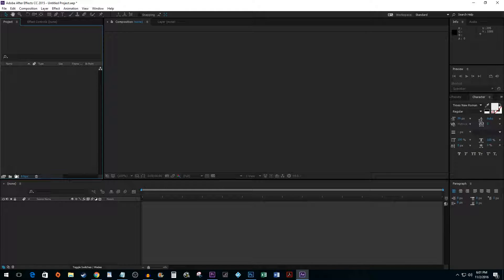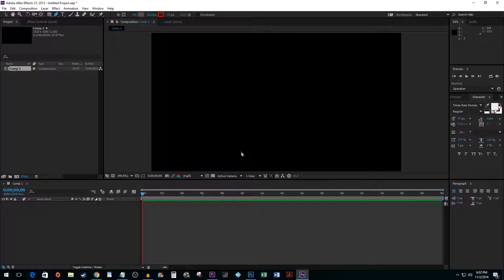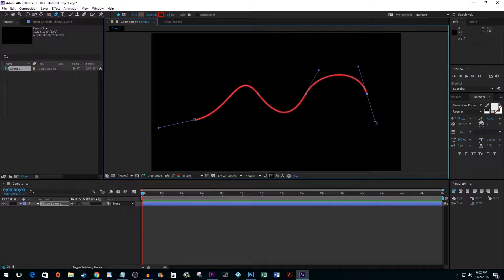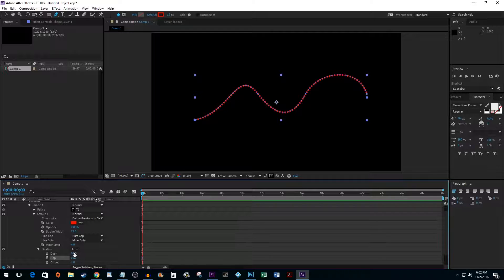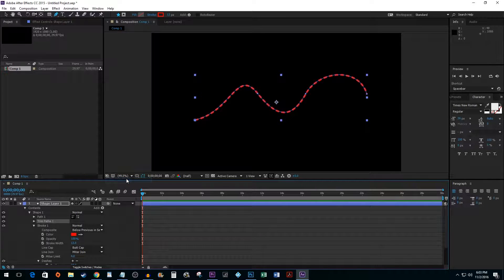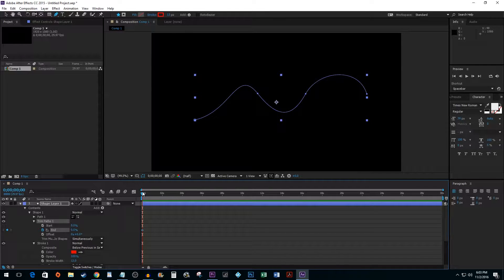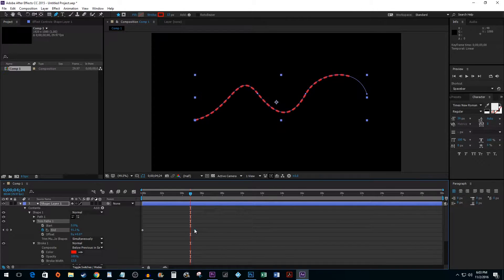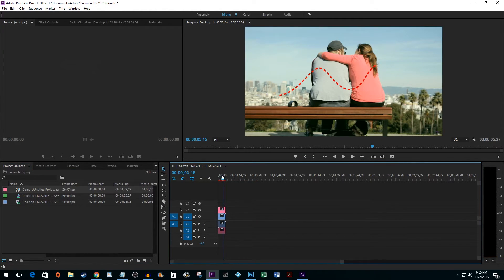After Effects CC : How to Animate a Line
Animating a Line in After Effects CC